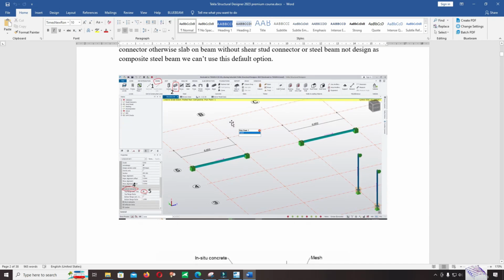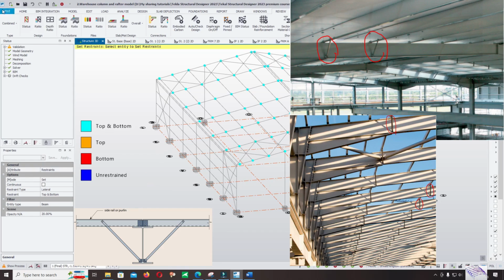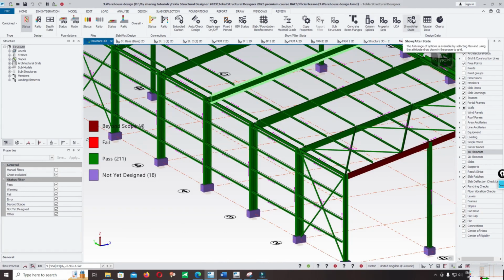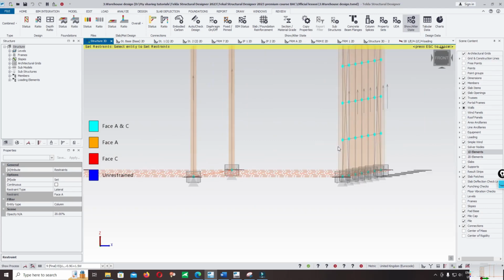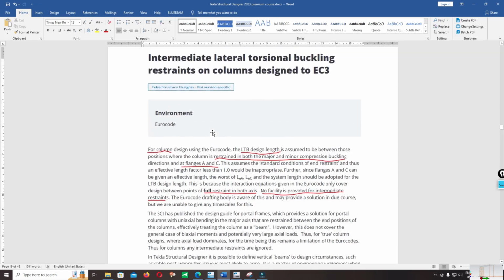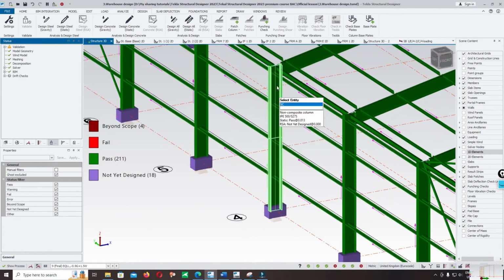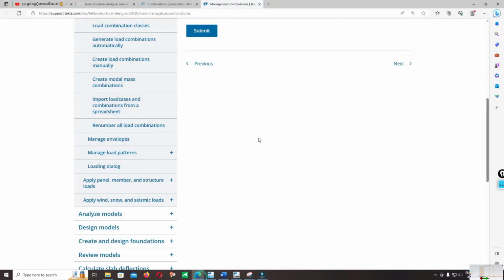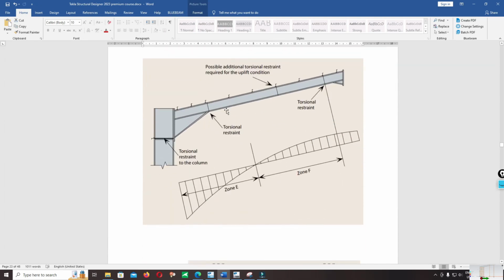12. Assign Restraints in Tekla Structural Designer IS: 800: 2007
1. The YouTube channel structure expert KH
 "Assign Restraints in Tekla Structural Designer" is dedicated to providing in-depth tutorials and demonstrations on how to effectively utilize the restraint assignment feature in Tekla Structural Designer software. The channel aims to help structural engineers, architects, and construction professionals enhance their skills and knowledge in using this powerful tool for designing and analyzing structural systems. Viewers can expect step-by-step guides, tips, and best practices for assigning restraints in various structural design scenarios.

2. The content on this channel is designed to cater to both beginners looking to learn the basics of restraint assignment in Tekla Structural Designer, as well as experienced users seeking advanced techniques and strategies to optimize their workflow. Each video is carefully crafted to explain the importance of assigning restraints correctly in order to ensure the stability and safety of structural designs. From simple beam restraints to complex connection details, viewers will gain valuable insights into the key principles and considerations when working with restraints in Tekla Structural Designer.

3. Whether you are a student studying structural engineering or a professional working in the construction industry, "Assign Restraints in Tekla Structural Designer" offers a valuable resource for expanding your knowledge and proficiency in structural design software. Join the community of like-minded individuals who are passionate about structural design and take your skills to the next level with the help of this informative and educational YouTube channel.